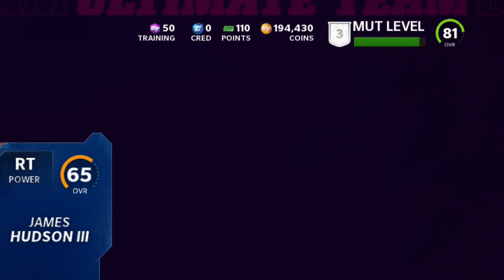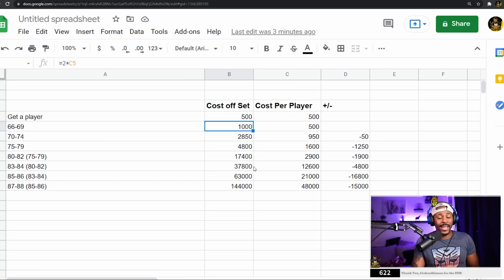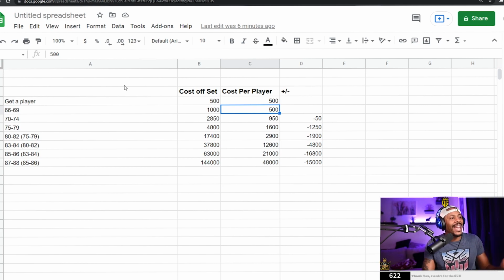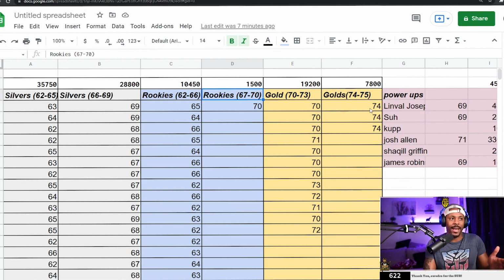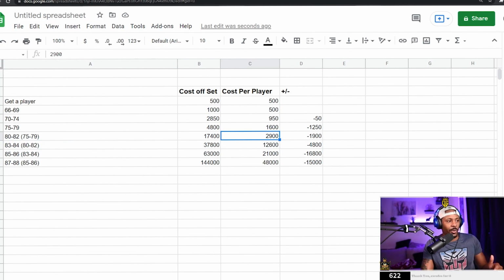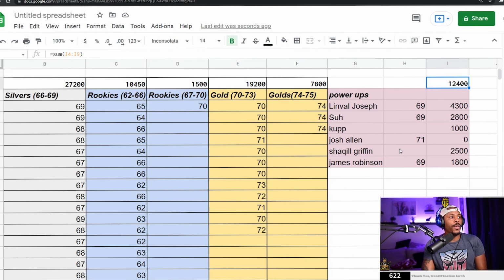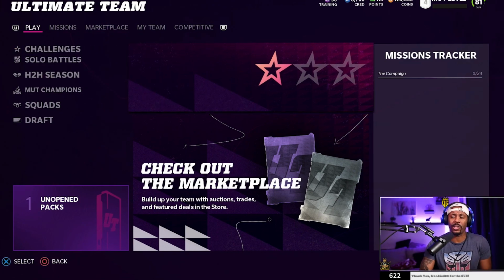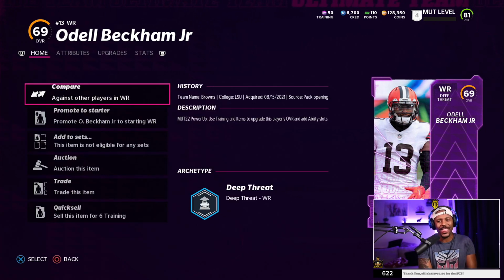Madden 22 BEST TEAM BUILDING and COIN Making METHOD NMS Ep. 1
This is the best way to build you team and best coin making Method in madden 22.

This is my new method of making coins in madden 22 ultimate team before the full access game comes out. This is one of the best team to rebuild methods out there. If you love opening out packs in madden 22 ultimate team this coin making method is for you.

Laugh Buy Madden 22 | First Game Graphic Pack and Play | Spent 1,000 | NMS EP is Juiced